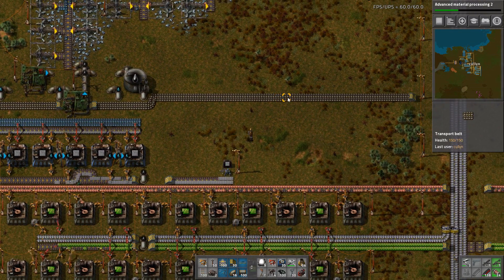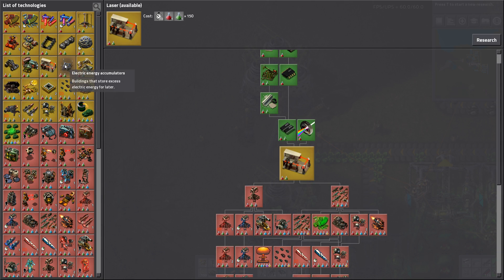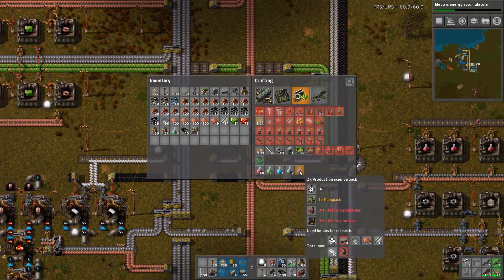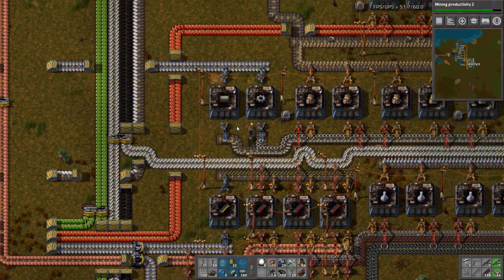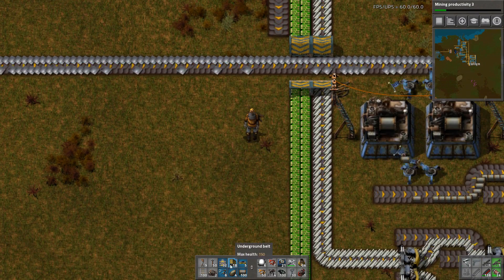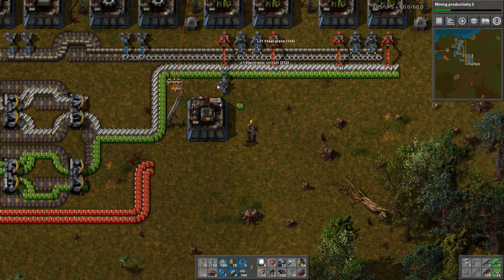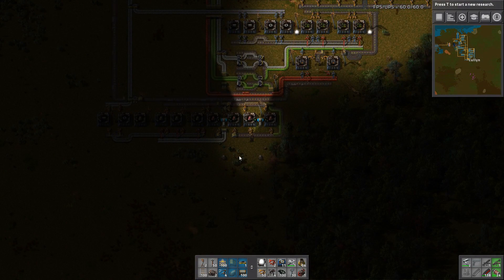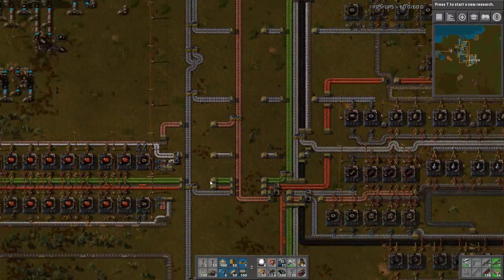Factorio 0.15 - S4 Ep12 - Uranium Mining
Factorio 0.15 is here! Lets start a rail world race to Launching a rocket!

No Mods completely Vanilla gameplay